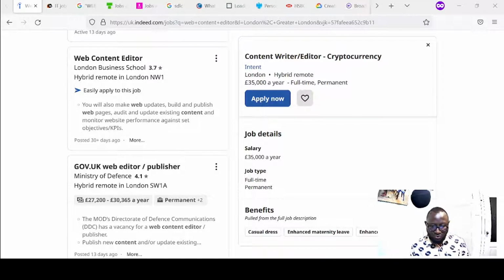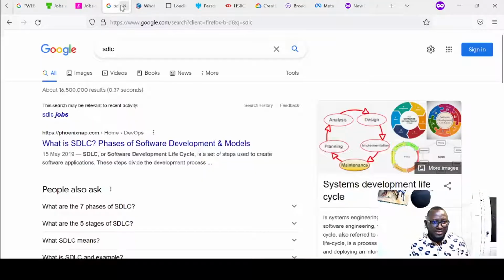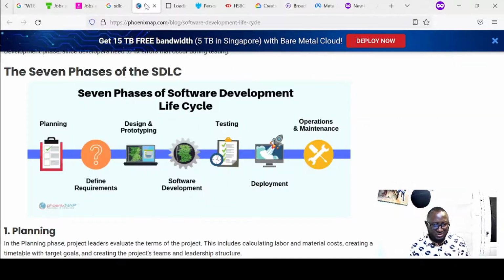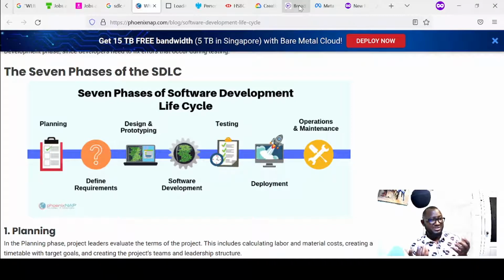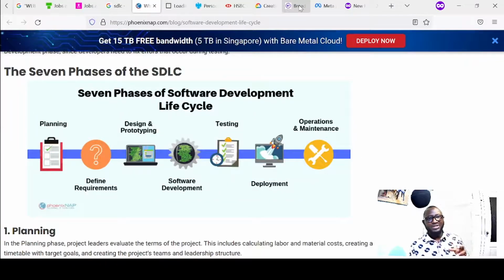Becoming a Web Producer - Your Journey into Tech Field - Part 2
The Web Producer role is one of the most hidden fields in Tech. I have made these videos to educate people about it and to encourage people to give it a shot. Like many other roles/ jobs, it isn't very easy but if you can put your mind to it, you will learn a lot; and growth is very sure within a short period of time.

These Titles are used interchangeably.

-Technical Web Editor
- Content Editor
- Web Publisher
- CMS Editor
- CMS Producer
- CMS Author
- Content Author
- Technical Publisher